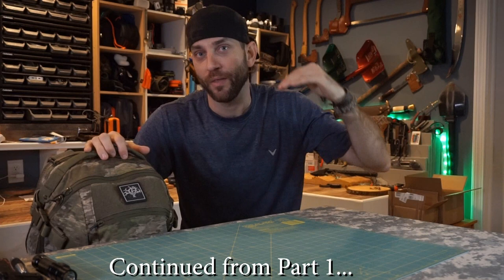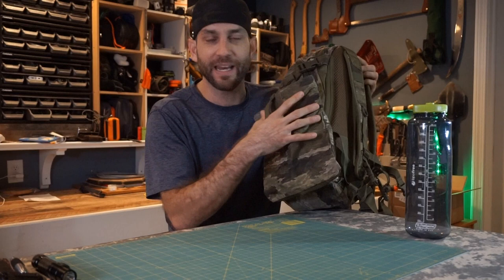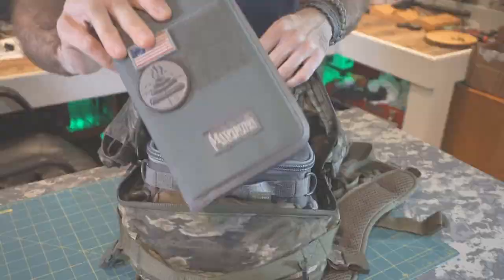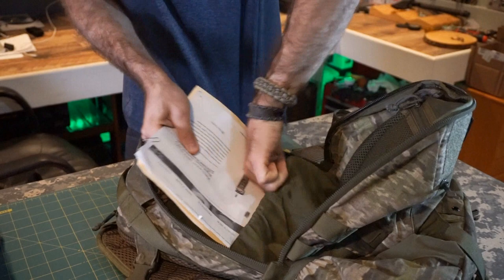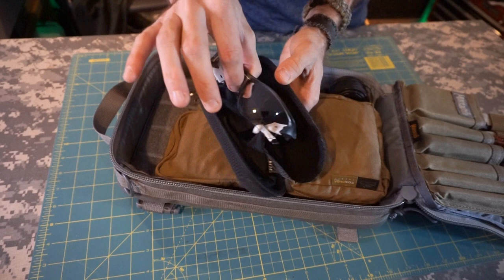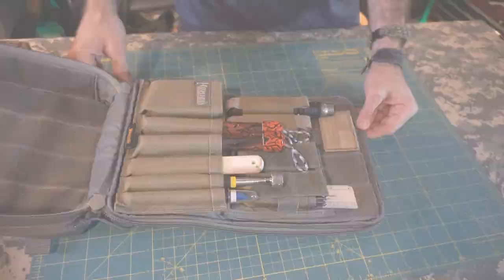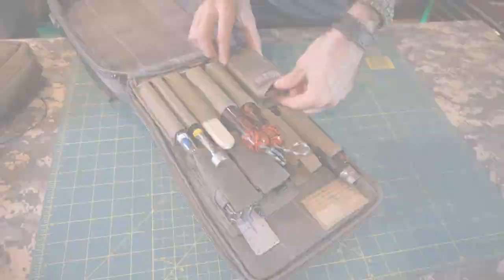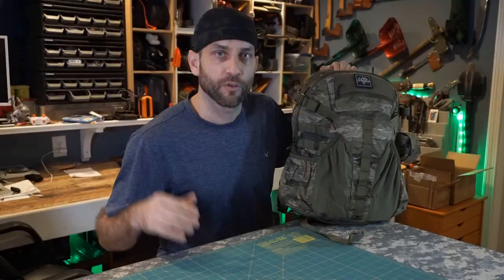Part 2 - My EDC Update! Discussing My Helikon-Tex Raider Backpack and On-Body System!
It had been a long time since I updated my EDC System.  As we get towards winter, I felt it would be best to convert my system form a shoulder bag to a backpack.  Winter time has many unknowns...and requires a bit more gear to be carried...more weight and difficult weather conditions means two straps is definitely helpful!!

Helikon Tex
Emdom
Sofirn
Popov Leather
SK Blades
Buck Knives
Steel Will
Leatherman
Maxpedition
Oakley
KUIU
SA Fishing
Key Bak
Yeti
Nalgene
Anker
Atwood Cord
Samsung
Boker
Under Armour